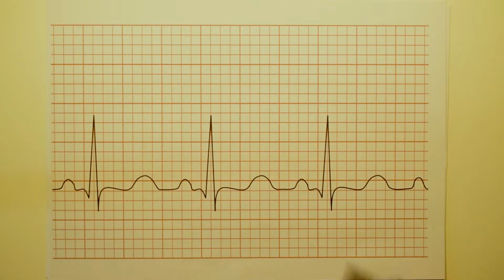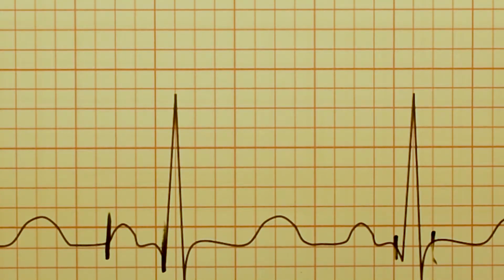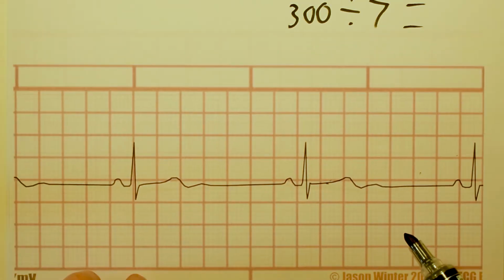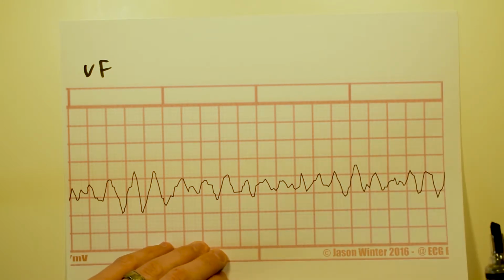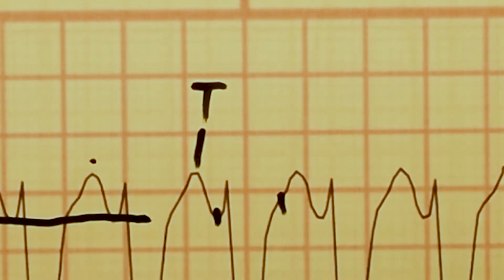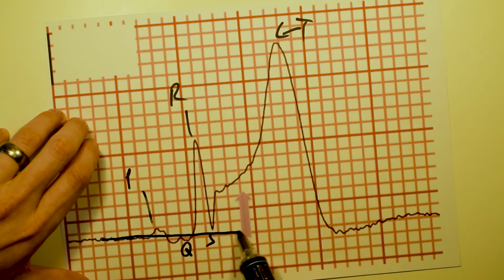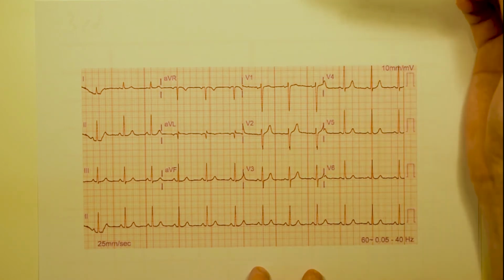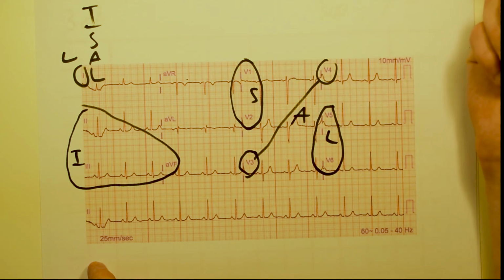12 Lead ECG Analysis | ECG Course Part 2 | Rhythms and STEMI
Part 2 of the ECG course covers the rhythms and patterns you'll actually encounter, from the common to the life-threatening, finishing with 12 lead STEMI recognition.

What's covered:
✅ Bradycardia
✅ Tachycardia
✅ Asystole
✅ Ventricular tachycardia and fibrillation
✅ STEMI on a 12 lead

Check out Parts 1 and 3 for the full course.